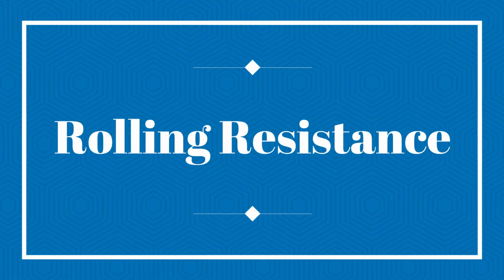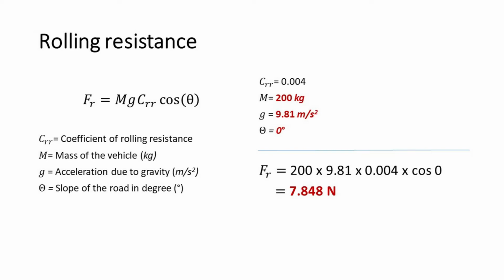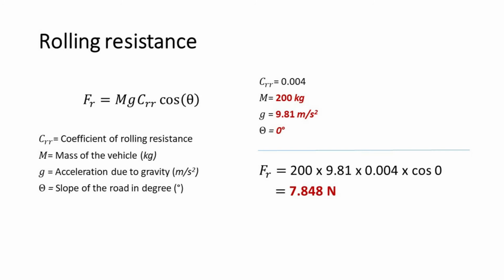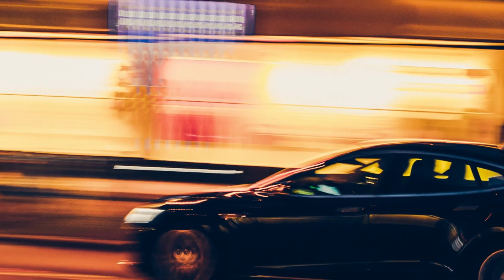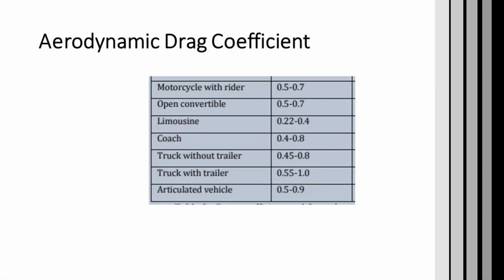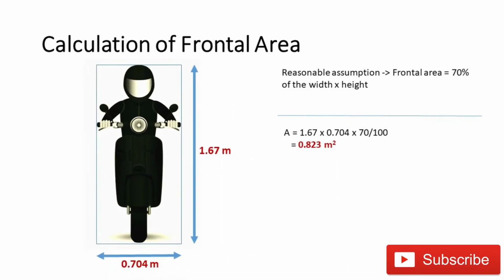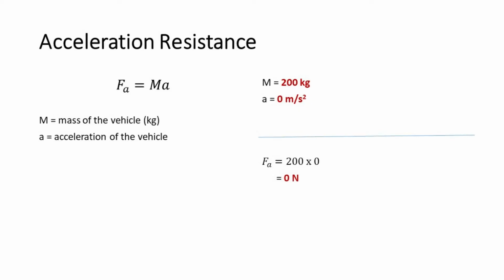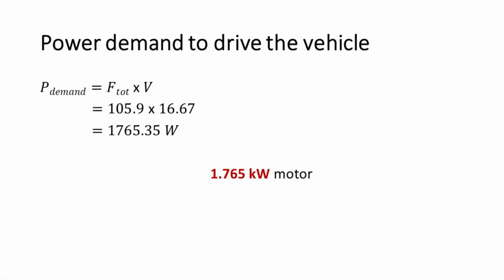ELECTRIC SCOOTER DRIVING Force | MOTOR to DRIVE an ELECTRIC VEHICLE | Electric Vehicle Conversion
How do we calculate the force and power to drive an electric scooter? The simplified calculation helps you out to find the rating of the motor for you EV conversion.

⌚TIMESTAMPS⌚
0:00 - Introduction
0:22 - Find out the peak power of the motor to drive a scooter
0:34 - Forces act on a vehicle
0:58 - Rolling resistance
1:24 - Coefficient of rolling resistance
1:58 - Aerodynamic drag
2:53 - Frontal area calculation
3:23 - Grading Resistance
3:40 - Acceleration Resistance
4:08 - Power demand at the wheel